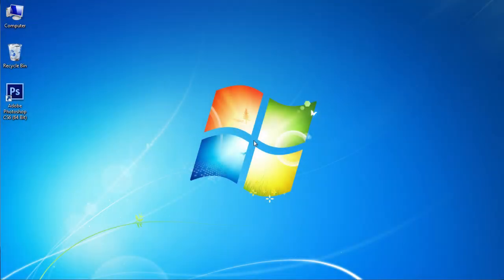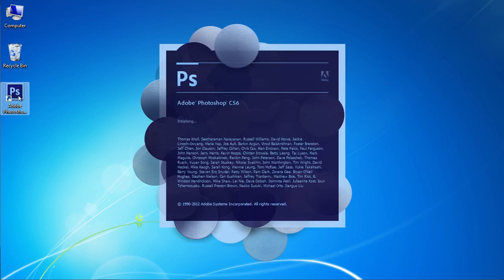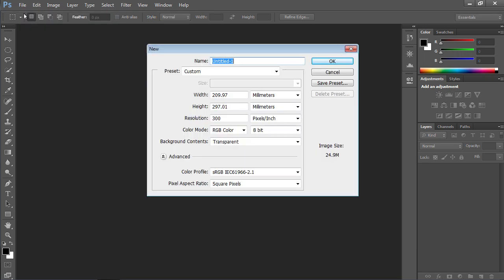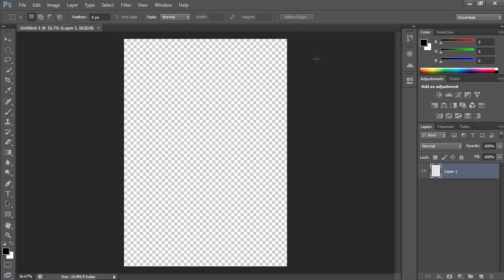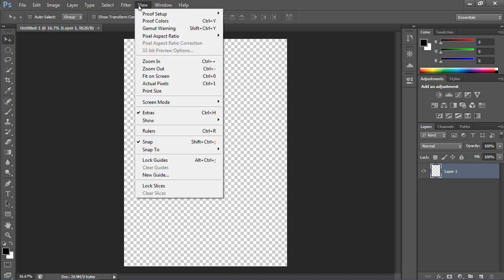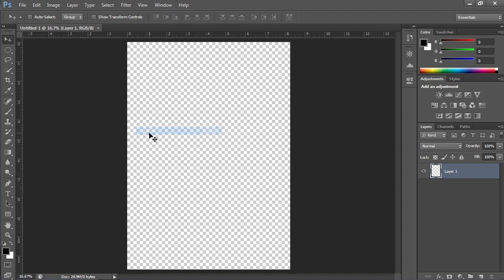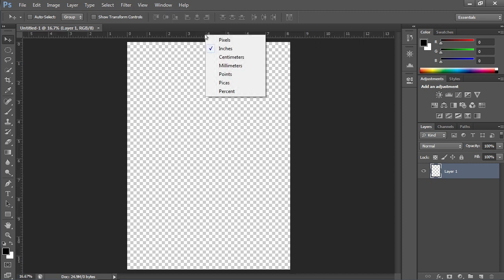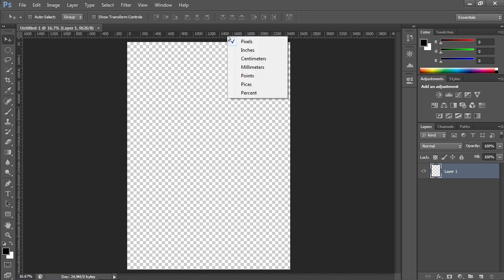How to Change Units of the Rulers in Photoshop CS6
Learn how you can change the units of the rulers in the Adobe Photoshop.

In this video tutorial we will show you how to change Photoshop rulers.

Launch the Adobe Photoshop. Go to the "File" menu and select "New" to create a new document. In the appeared dialog box set the document properties and click on the "OK" button. Then click on "Move Tool" icon. Go to the "View" menu and select the "Rulers" option from the drop down menu.

Then right click on the ruler and change the units in the appeared menu, for example from inches to pixels.

As you can see, in this menu, you can set the units.